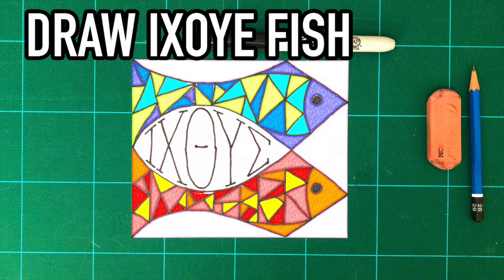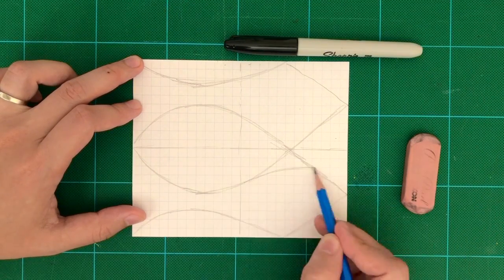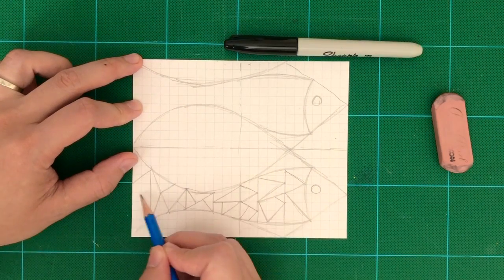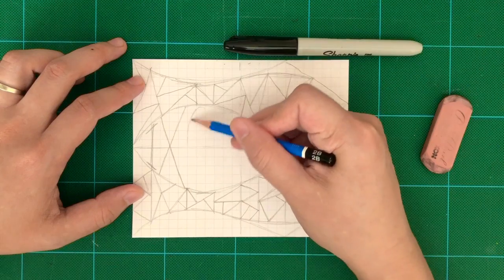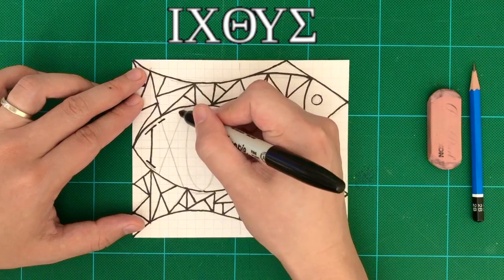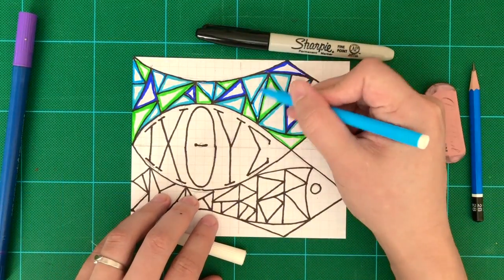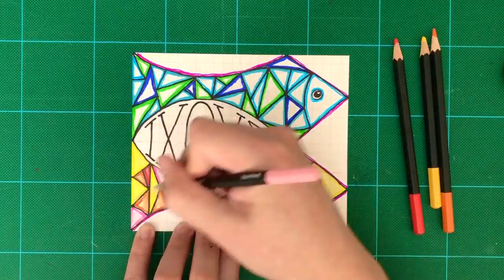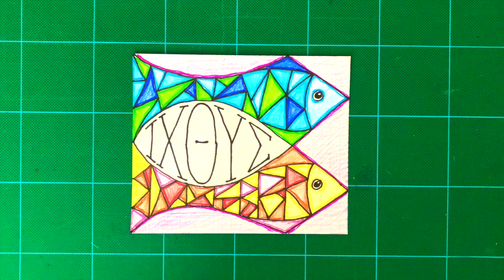Drawing a IXOYE Fish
Old symbol turns into a color theory lesson for children